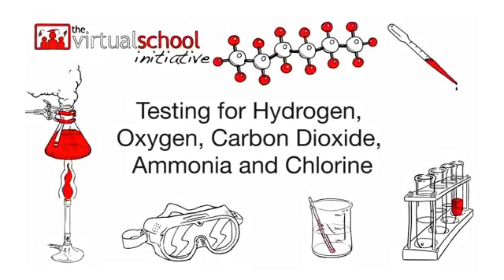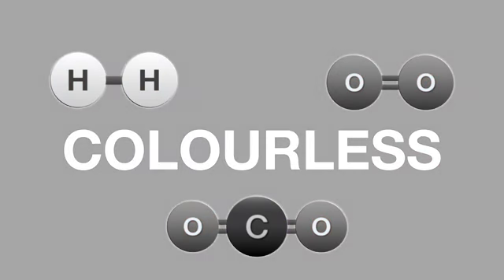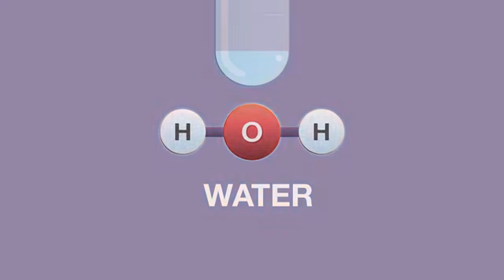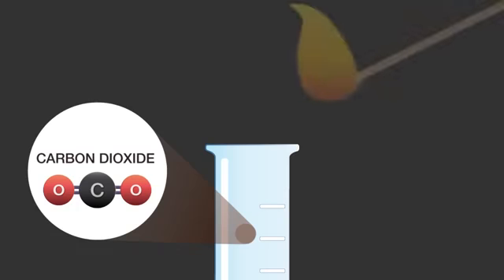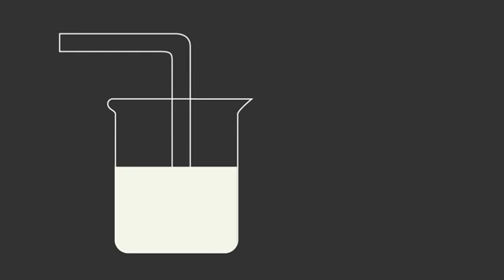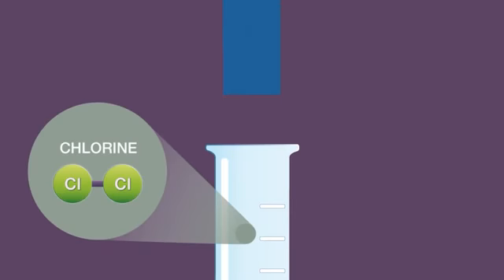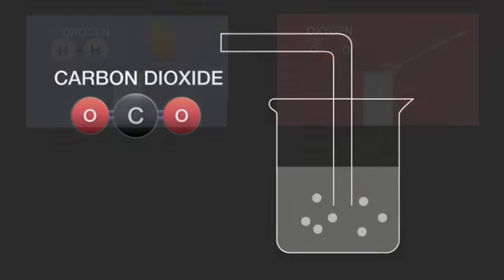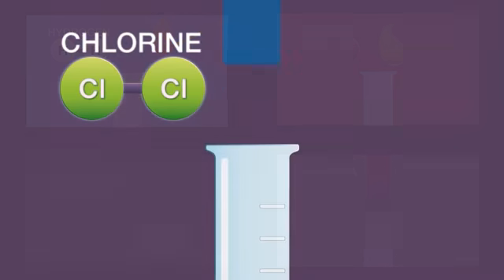Testing for Hydrogen Oxygen Carbon Dioxide Ammonia and Chlorine The Chemistry Journey